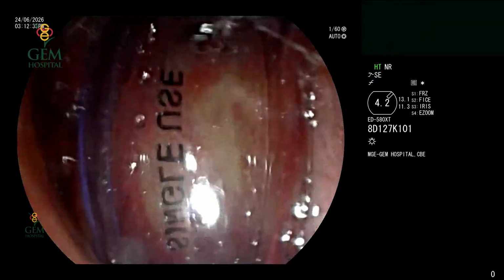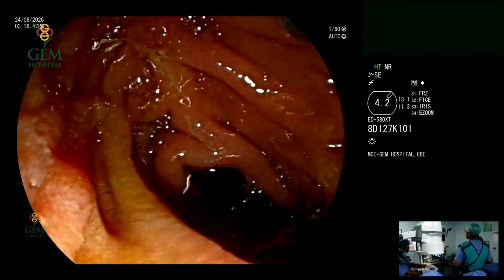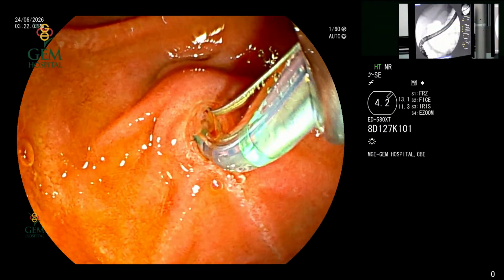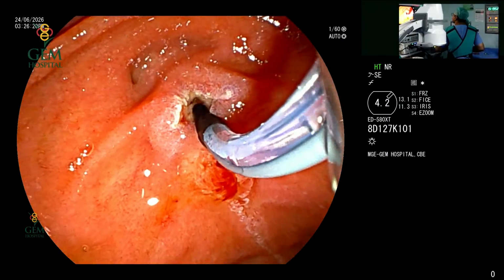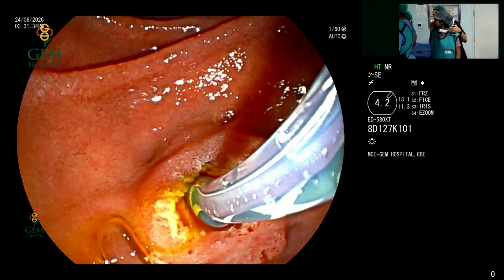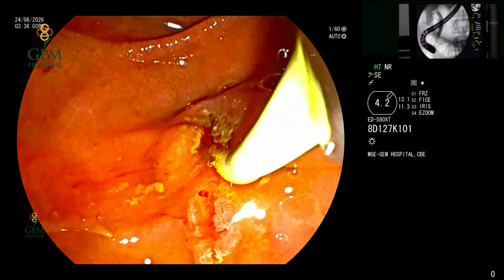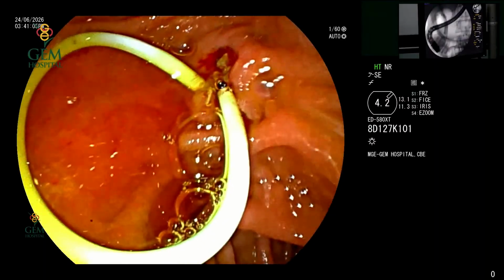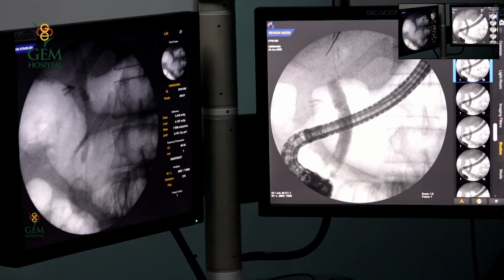Televersity LIVE ERCP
GEM Hospital Coimbatore